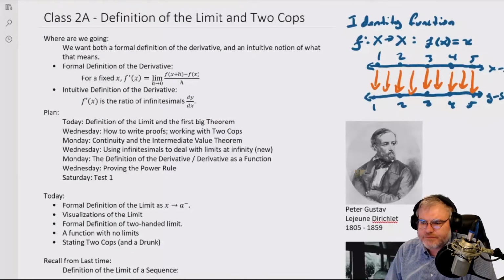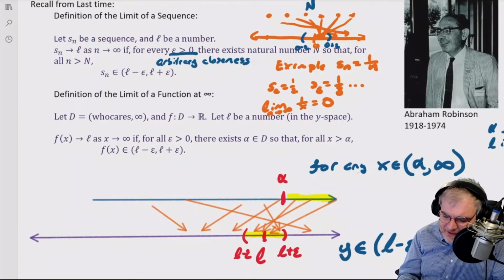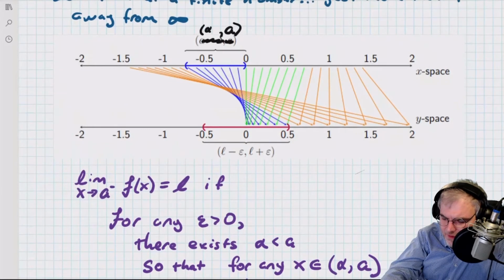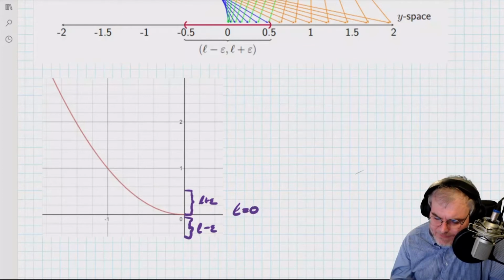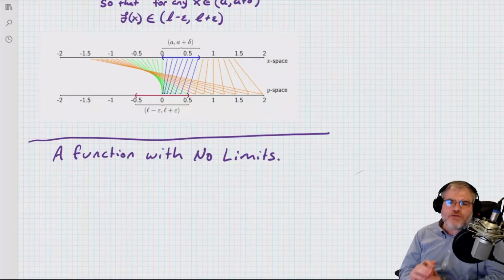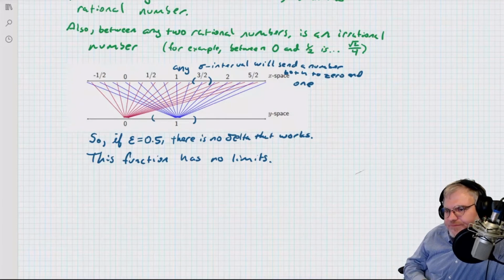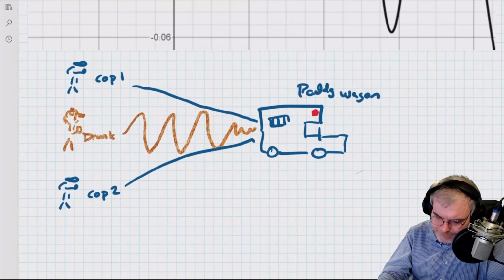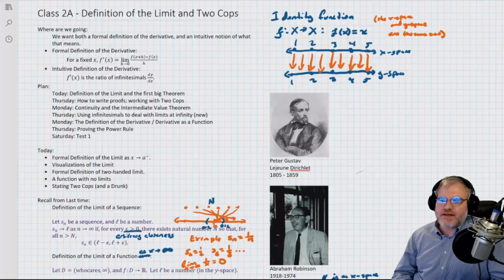Calculus Fall 2020 - 2A Definition of the Limit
Formal Definition of the Limit as x→a^−.
Visualizations of the Limit
Formal Definition of two-handed limit.
A function with no limits
Stating Two Cops (and a Drunk)